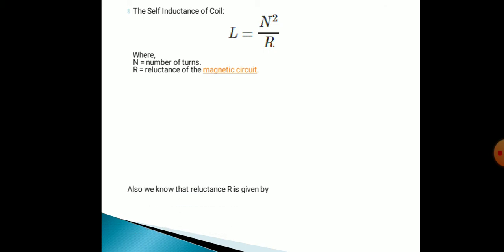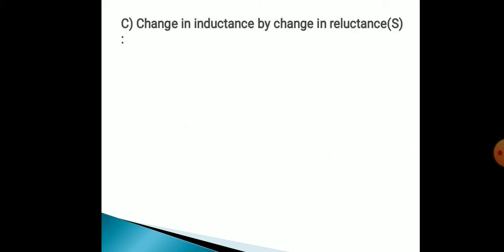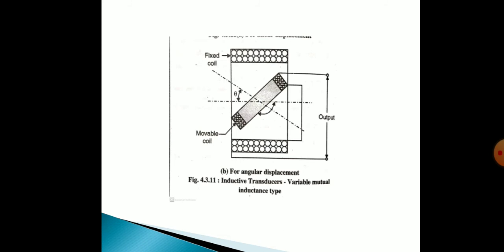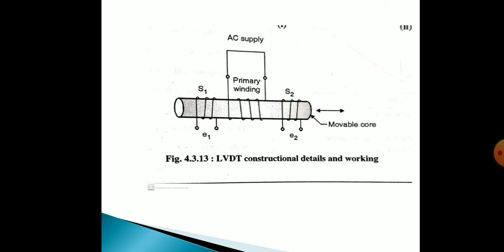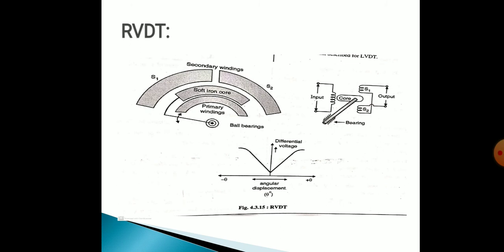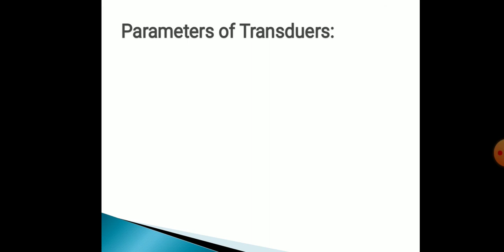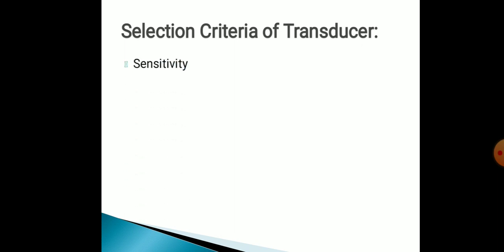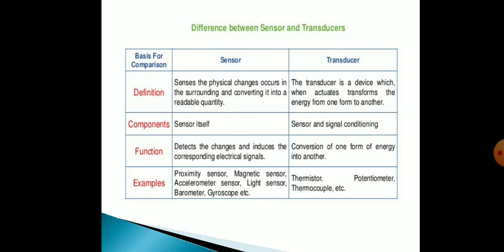Sensors and Transducers IV